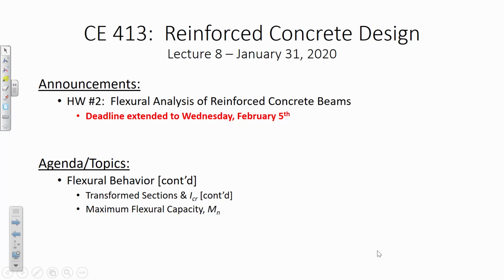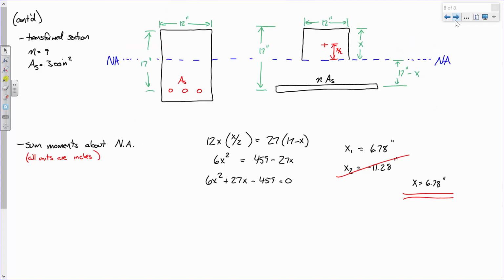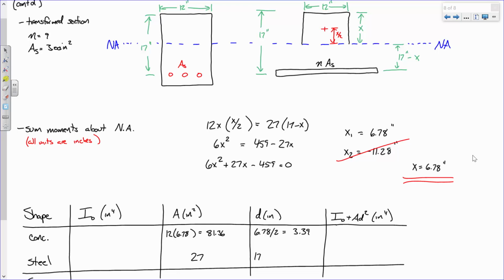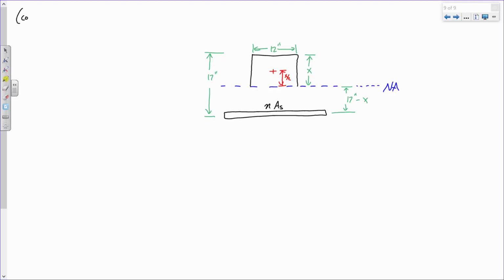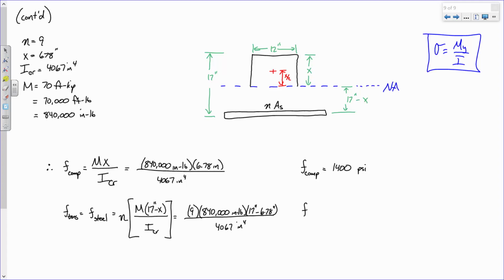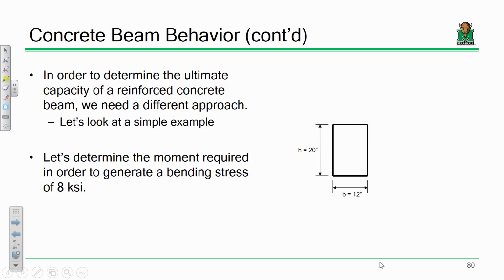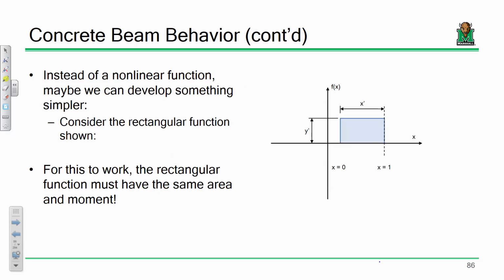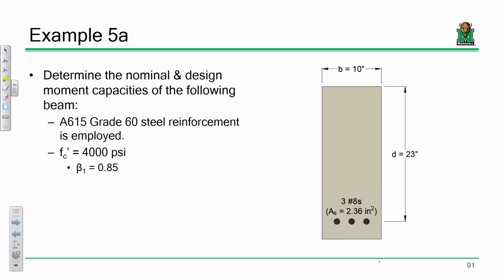CE 413 Lecture 08: Transformed Sections [cont'd], Nominal Capacity (2020.01.31)